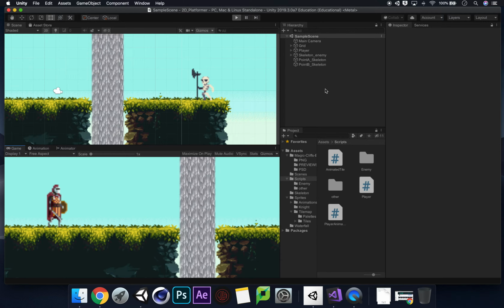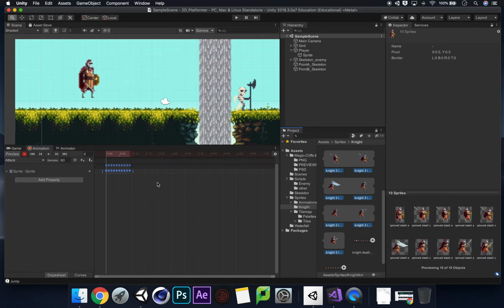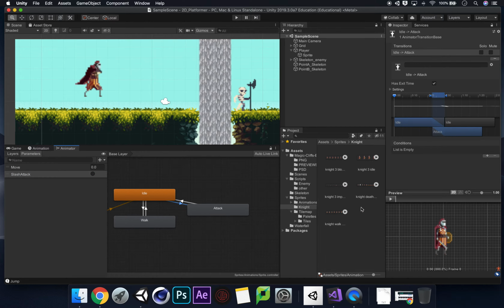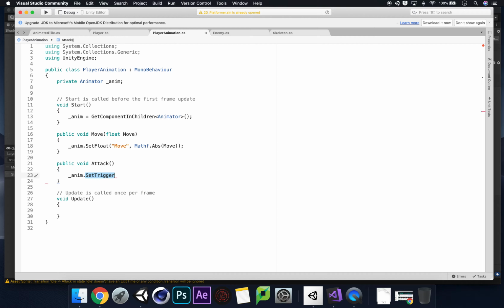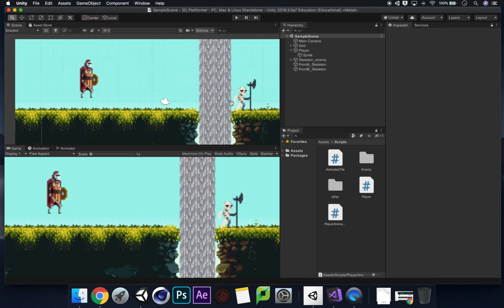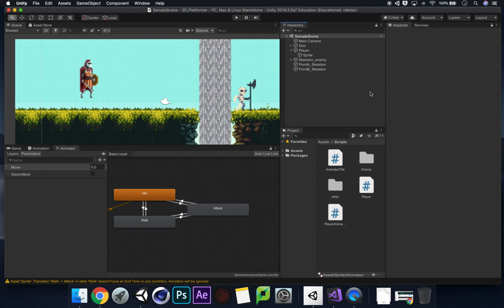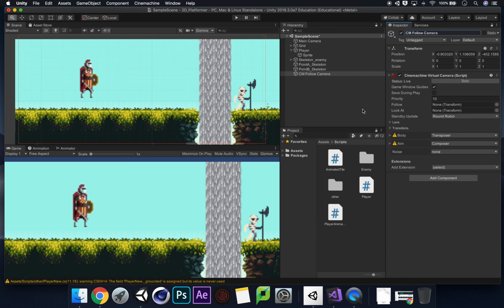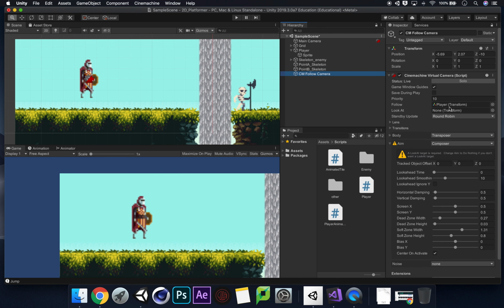Unity2D: Creating a 2D Platformer (Part 11)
In this video, we implement our Attack animation onto our Player. We also get this working when we are running and as a bonus we install and learn how to use Cinemachine package by Unity.